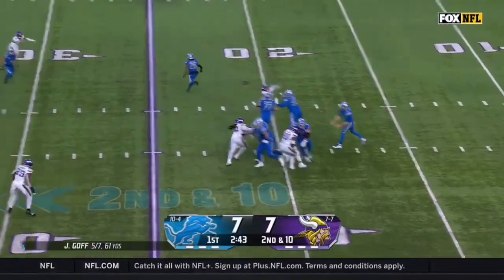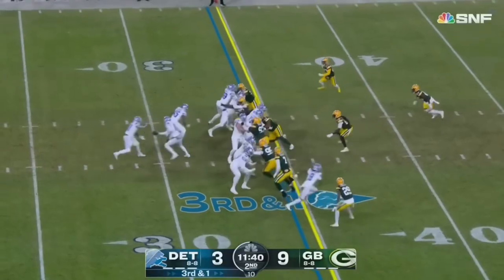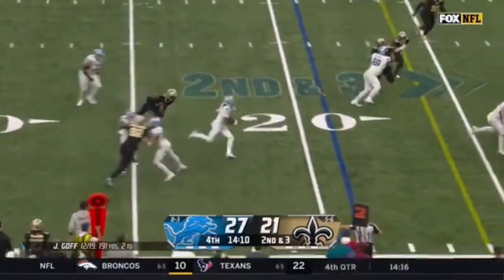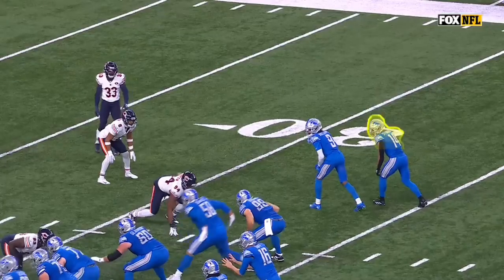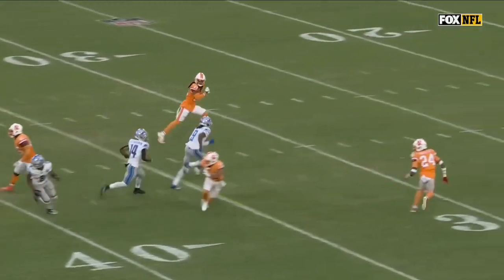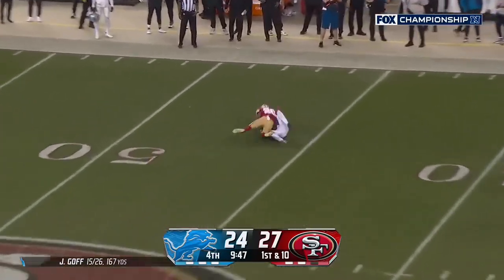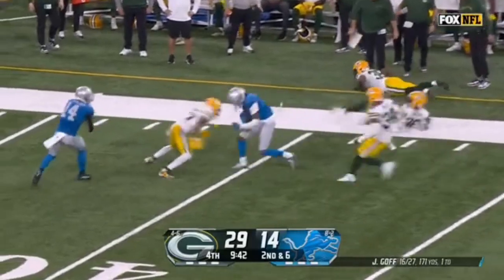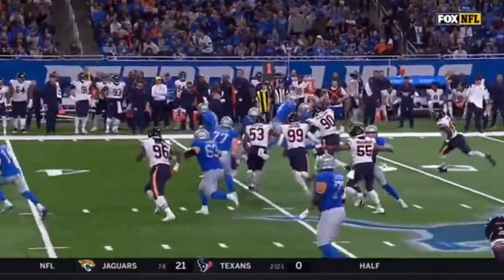Jameson Williams Highlights